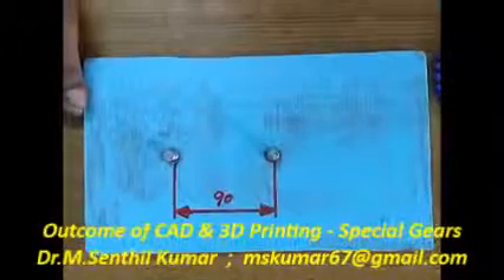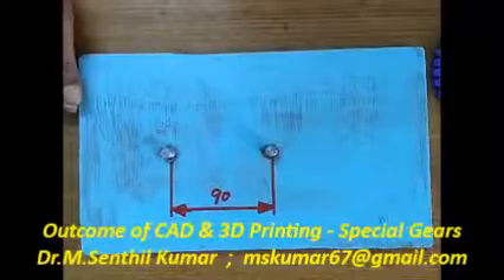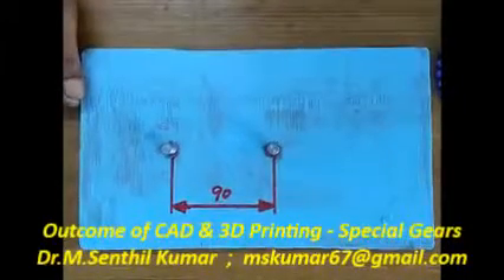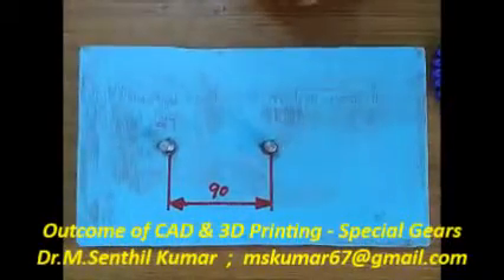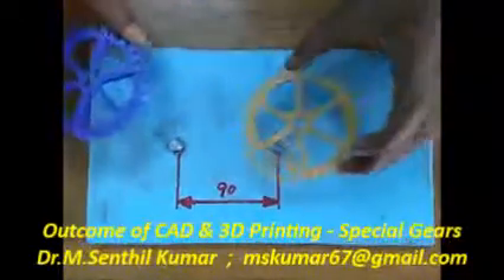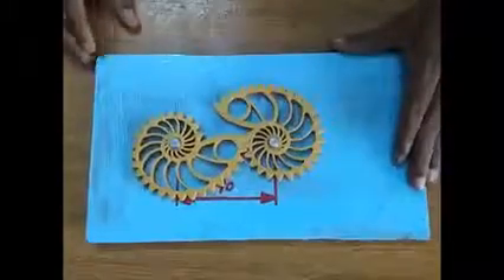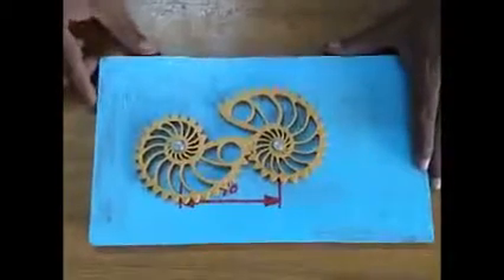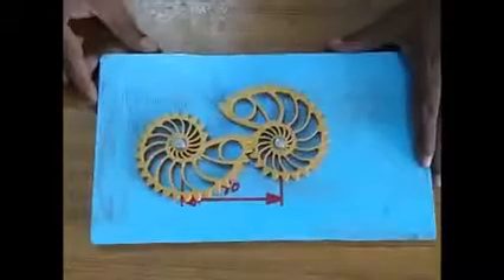Gears May2018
It is the outcome of CAD & 3D Printing. I modeled all the following Gears in SolidWorks and are made in my 3D Printer. For all the types I maintained the Centre Distance as 90mm.
1. Spur Gears with 1 : 1 Gear Ratio
2. Spur Gears with 1 : 2 Gear Ratio
3. Elliptical Gear with 1 : 1 Gear Ratio
4. Square Gear with 1 : 1 Gear Ratio
5. Spiral Gear